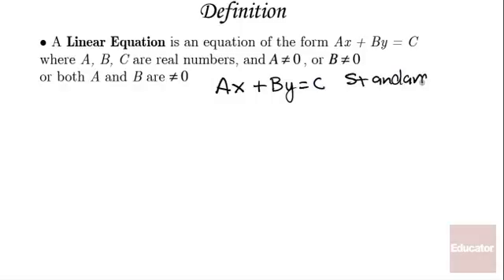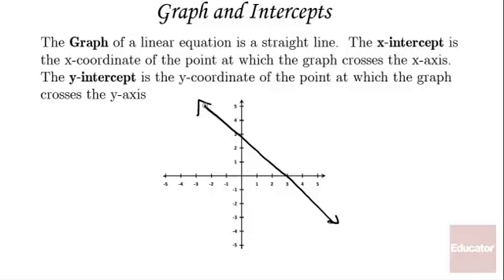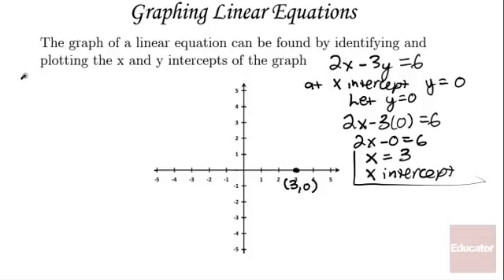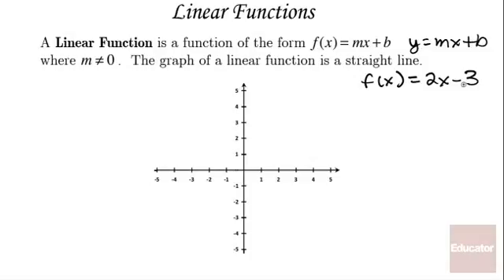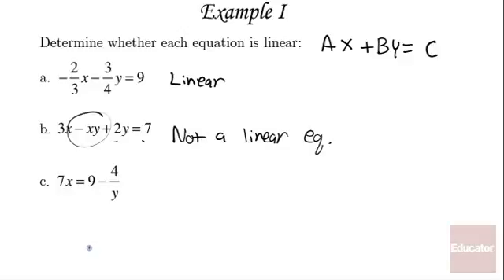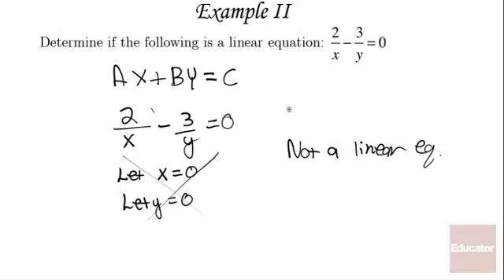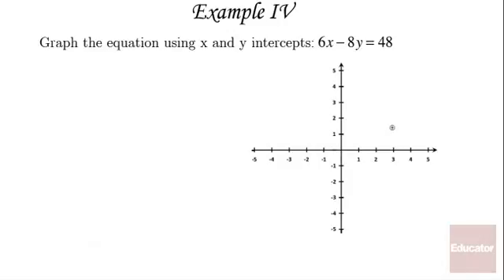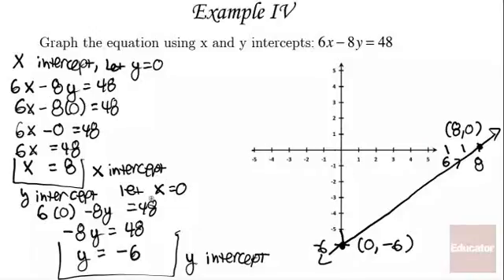03 3 Linear Functions